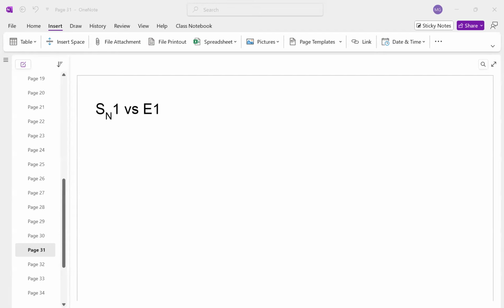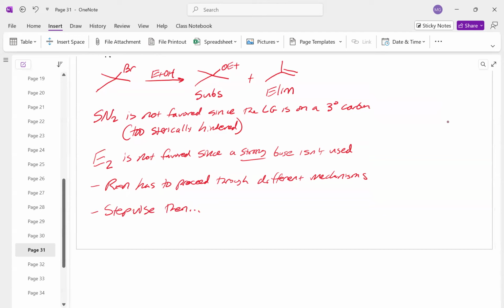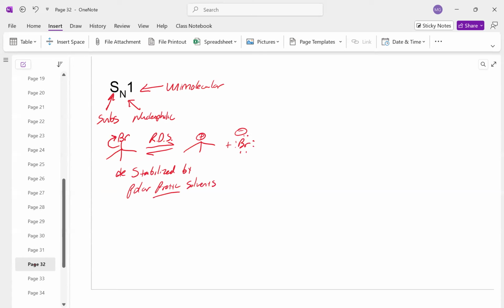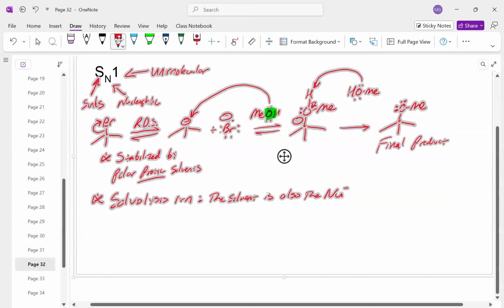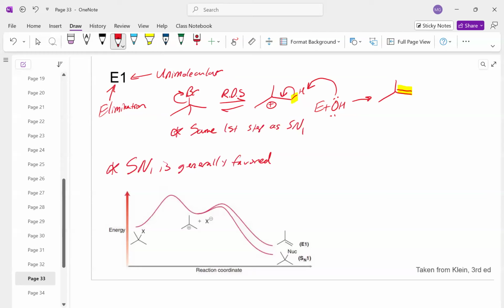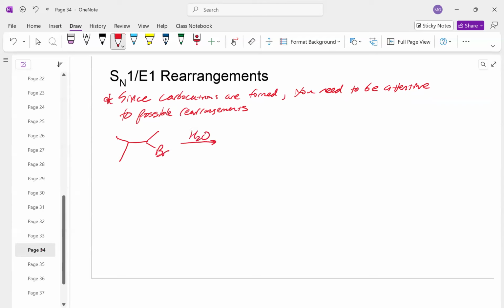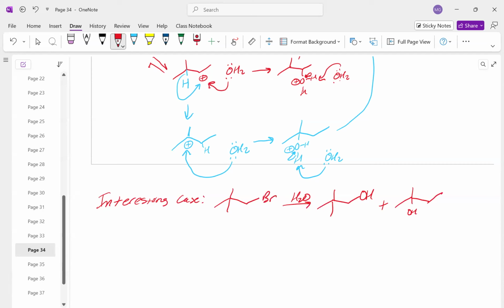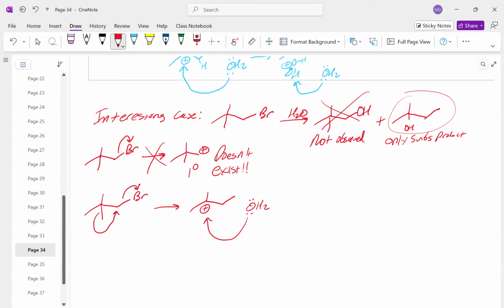CHEM 112 Part 7 Lecture 10 (Day 3)